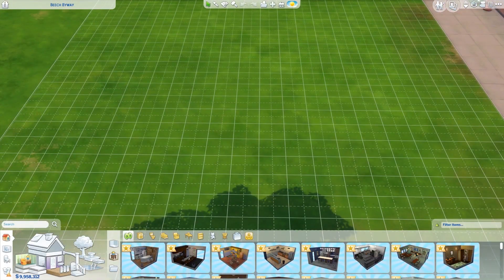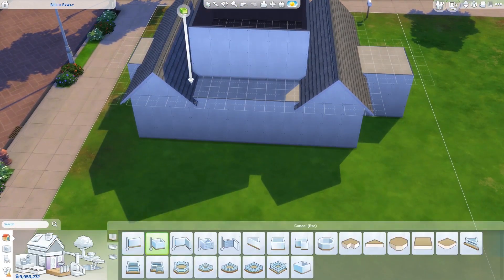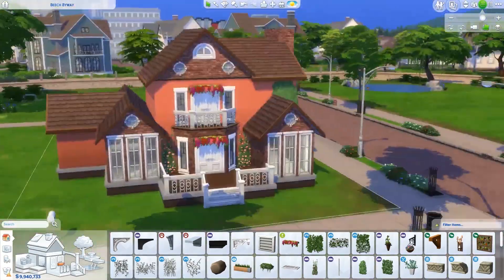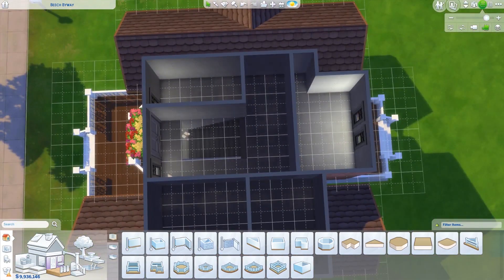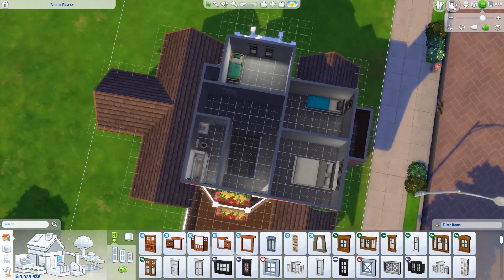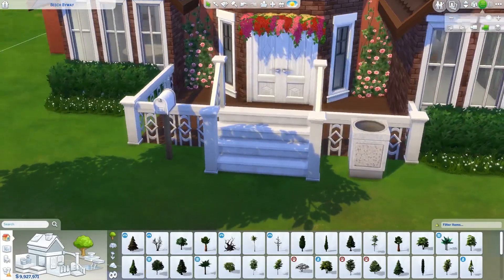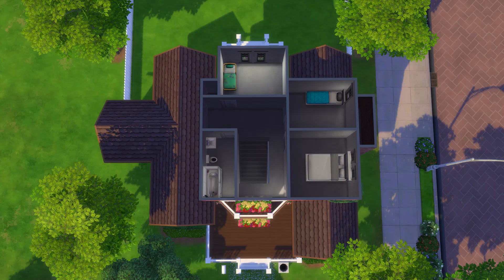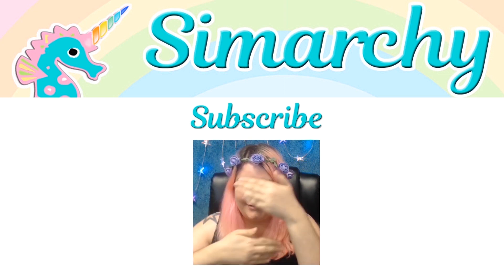The Sims 4 Small Comfy Autumn Family House Shell Speed Build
🦄 Welcome to the Simarchy Channel! Collab with Clumsy Simmer aka LFR2004 on the gallery!